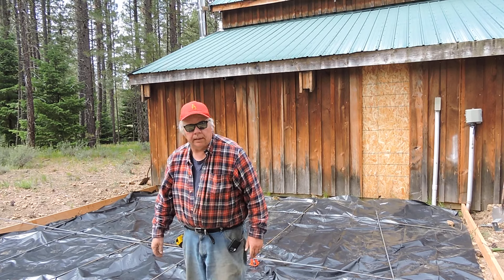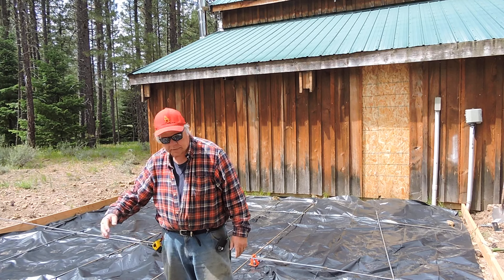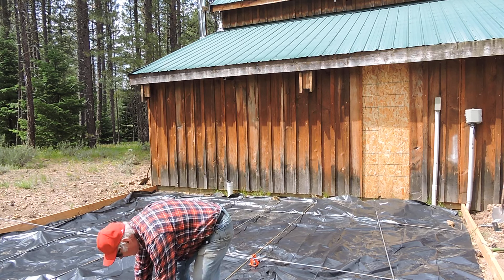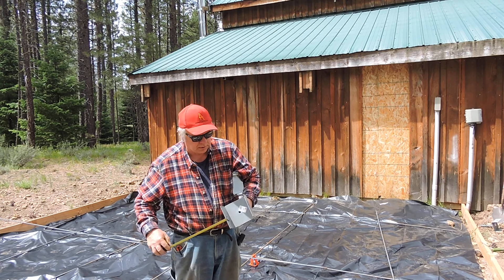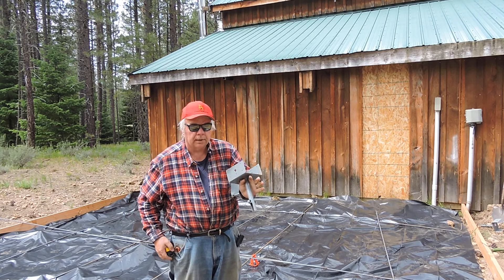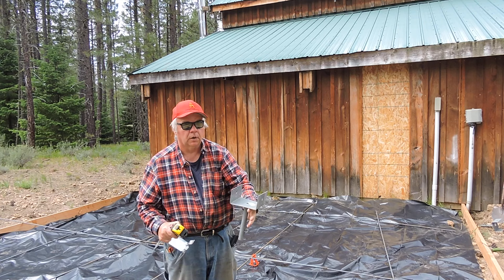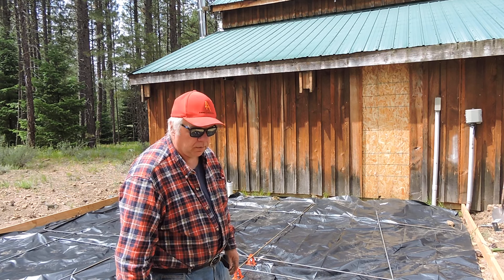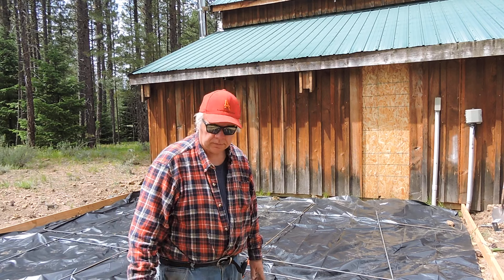FORMS ARE ALMOST FINISHED FOR THE NEW BUILDING ON THE HOMESTEAD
FORM ARE ALMOST FINISHED FOR THE NEW BUILDING ON THE HOMESTEAD